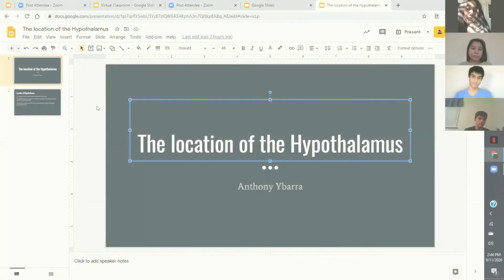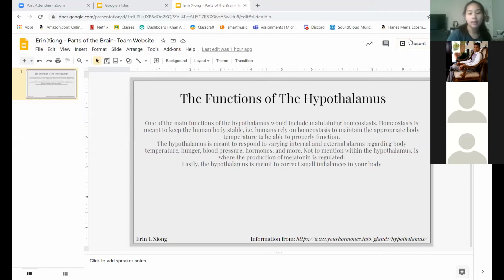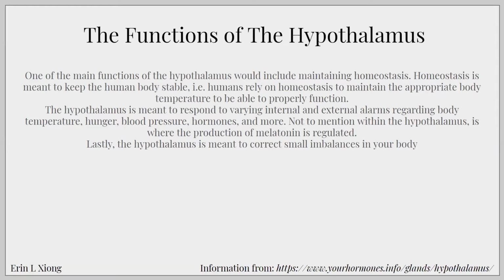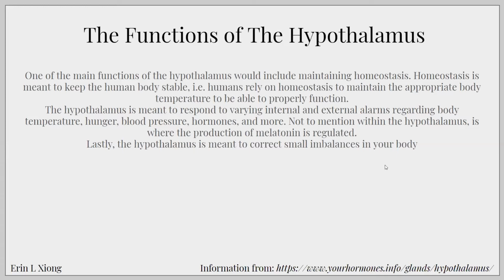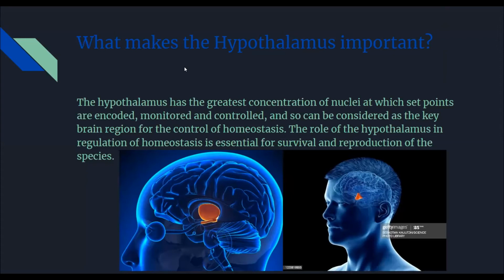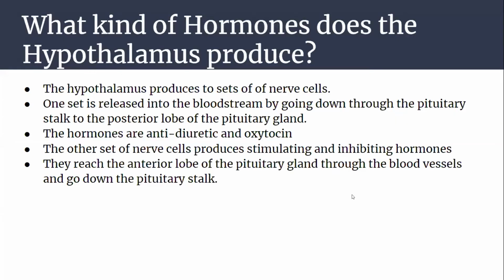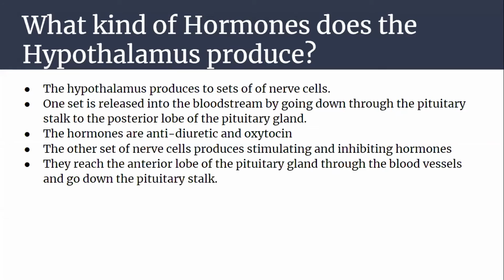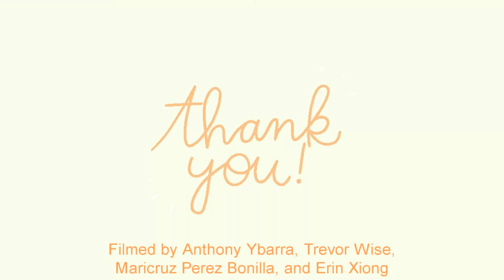CART Project: Hypothalamus Podcast !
Here, we go into depth about what the hypothalamus does, why it's important, and more.